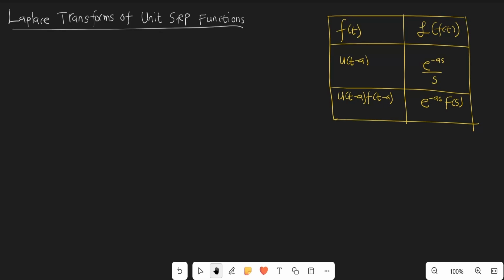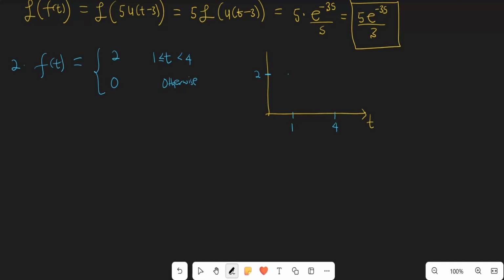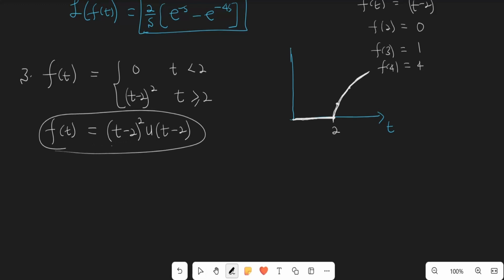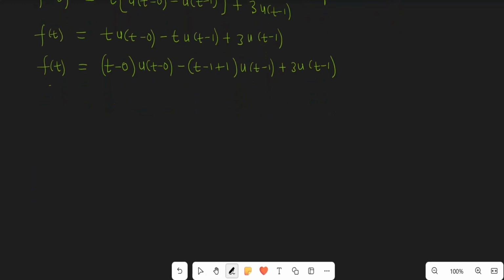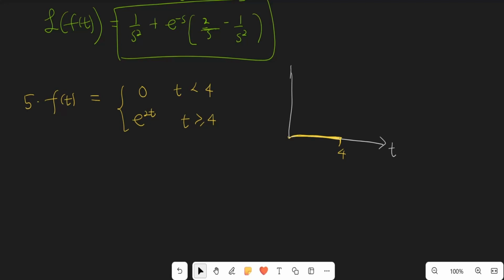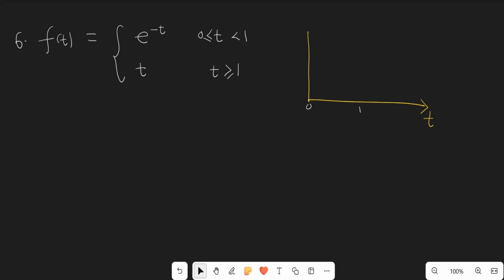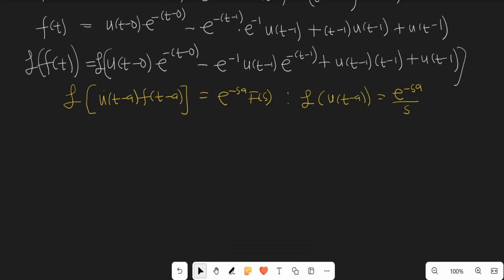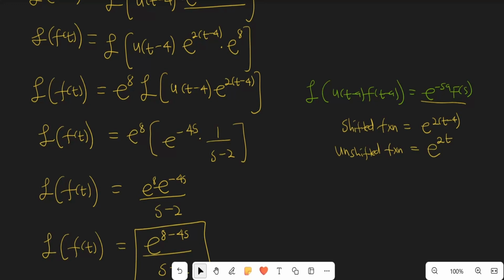Laplace Transforms of Unit Step Functions (Part 2) | Advanced Piecewise Examples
In this video, we continue our discussion of Laplace transforms of unit step functions with several challenging examples involving piecewise-defined functions.

You will learn how to convert piecewise functions into expressions involving unit step (Heaviside) functions, and then compute their Laplace transforms step by step.

Examples in this lesson include:

1. Functions that switch values at specific times
2. Piecewise polynomial functions
3. Exponential functions with delayed activation
4. Rewriting piecewise functions into their step forms
5. Applying the Second Shifting Theorem of Laplace Transforms

The questions are:
1. f(t) = 0 if t is greater than or equal to 0 and less than 3, f(t) = 5 if t is greater than or equal to 3
2. f(t) = 2 if t is greater than or equal to 1 and less than 4, f(t) = 0 otherwise
3. f(t) = 0 if t is less than 2, f(t) = (t-2)^2 if t is greater than or equal to 2
4. f(t) = t if t is greater than or equal to 0 and less than 1, f(t) = 3 if t is greater than or equal to 1
5. f(t) = 0 if t is less than 4 and f(t) = exp(2t) if t is greater than or equal to 4
6. f(t) = exp(-t) if t is greater than or equal to 0 and less than 1, f(t) = t if t is greater than or equal to 1.

Question 1 starts at 01:38
Question 2 starts at 04:30
Question 3 starts at 08:05
Question 4 starts at 12:48
Question 5 starts at 20:31
Question 6 starts at 25:53

These techniques are essential when solving differential equations with delayed inputs and are widely used in engineering mathematics and control systems.

This video is Part 2 in the Unit Step Function series on Calculus Diaries.